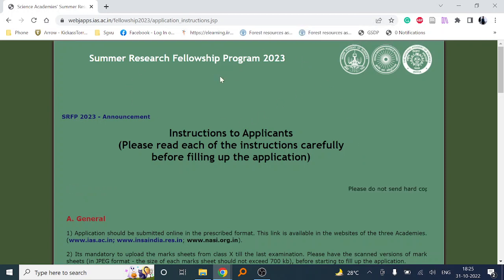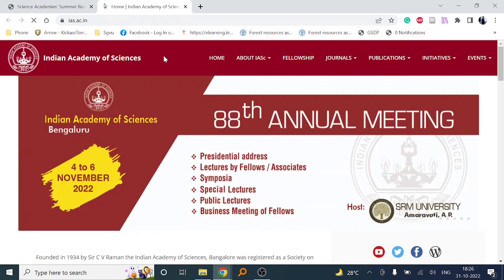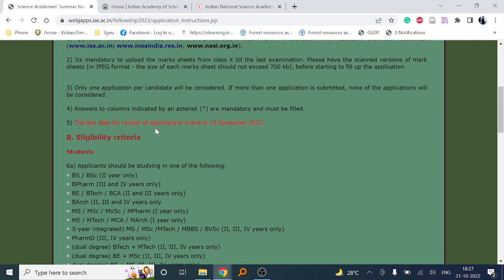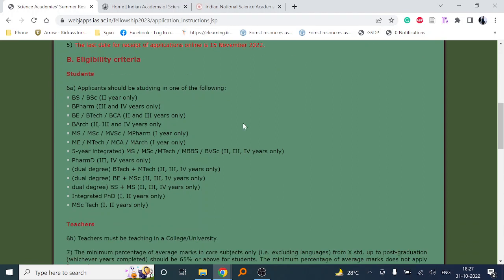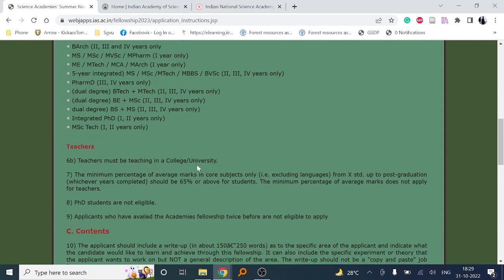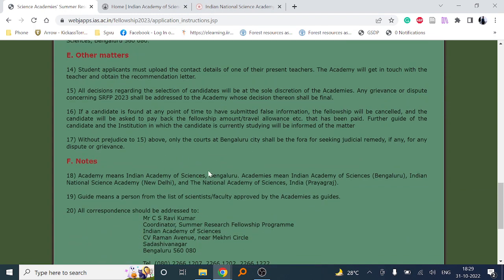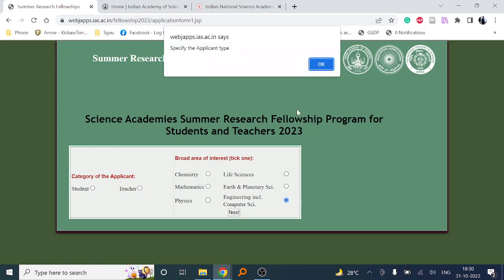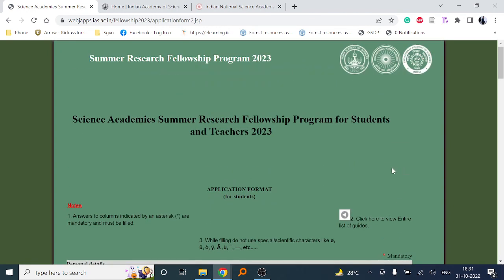Golden opportunity for UG/PG/PhD (All Domain) Summer Research Fellowship Program